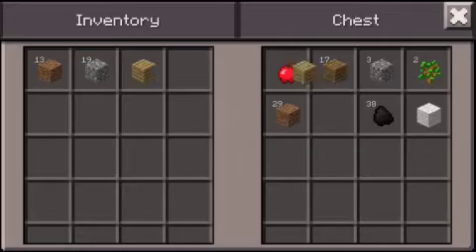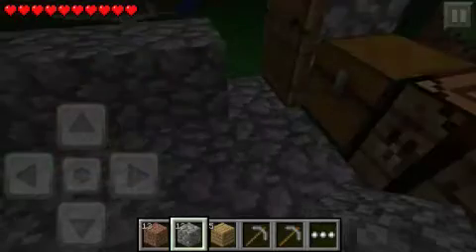Minecraft EP.4 mineshaft